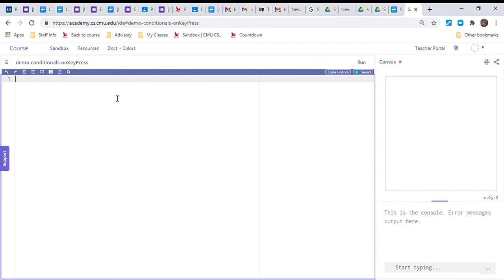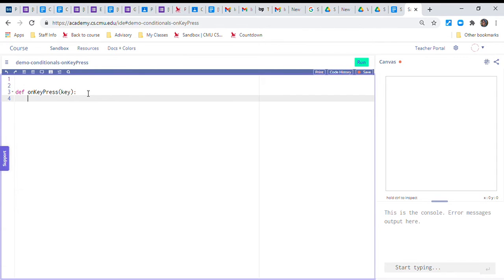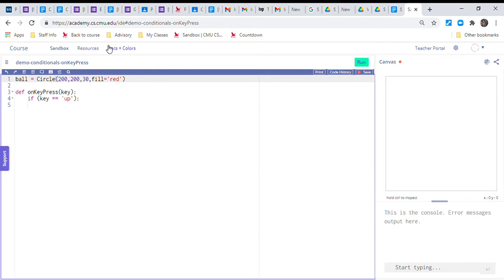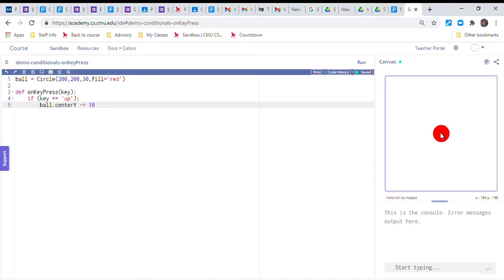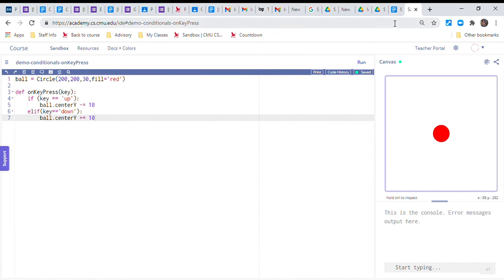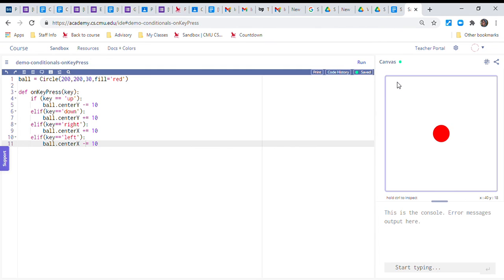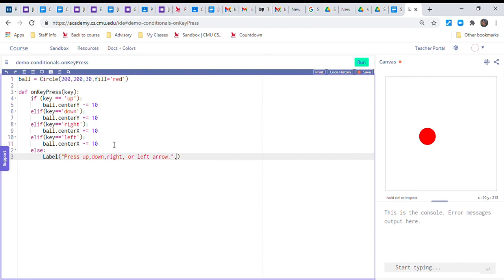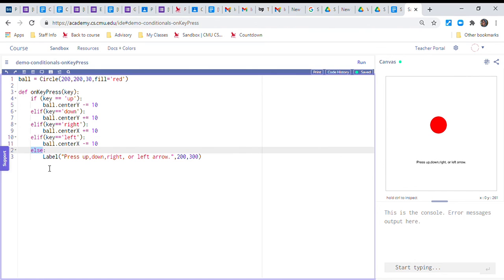Conditionals: onKeyPress Tutorial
Learn about conditional statements in the context of onKeyPress!